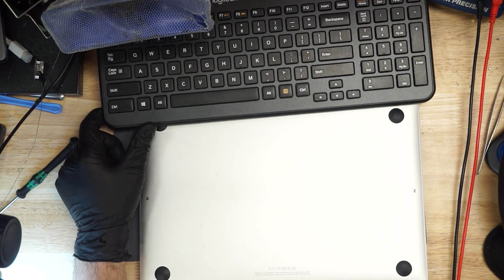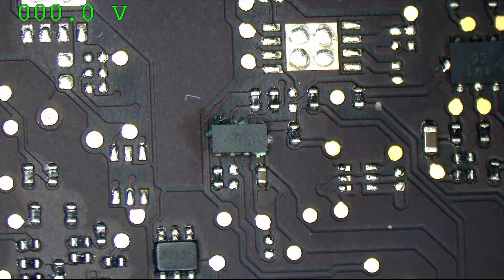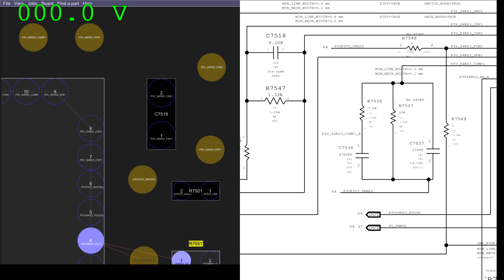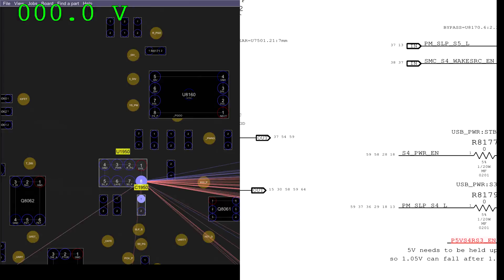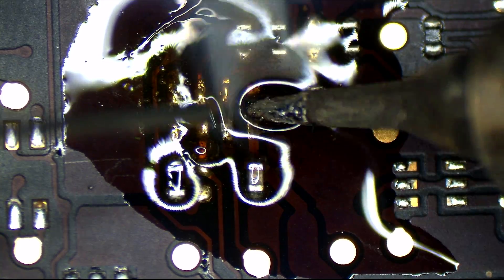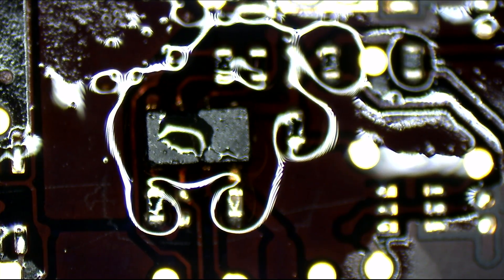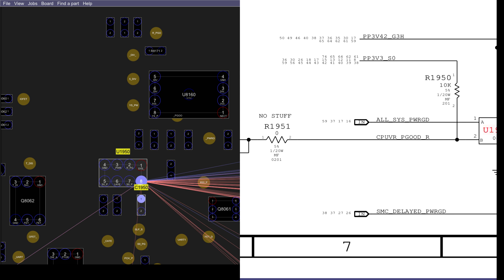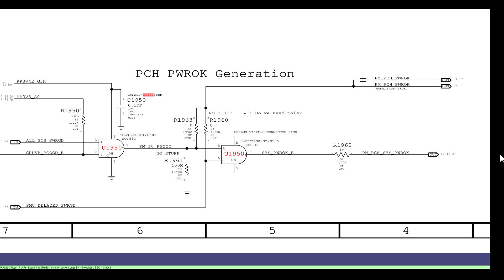Macbook Air logic board repair PM_SLP_S4_L missing